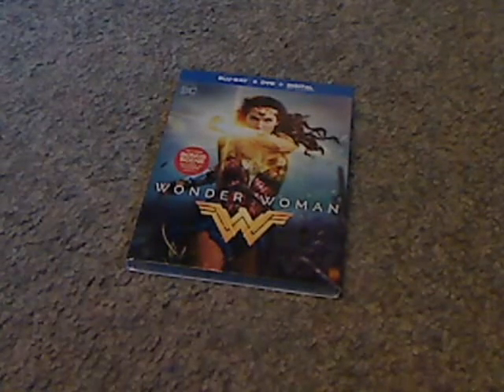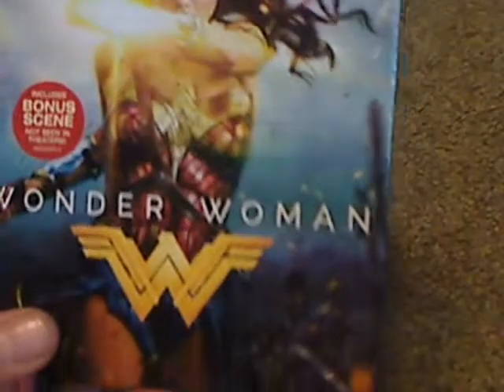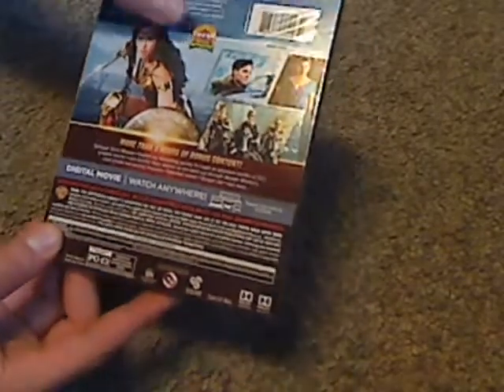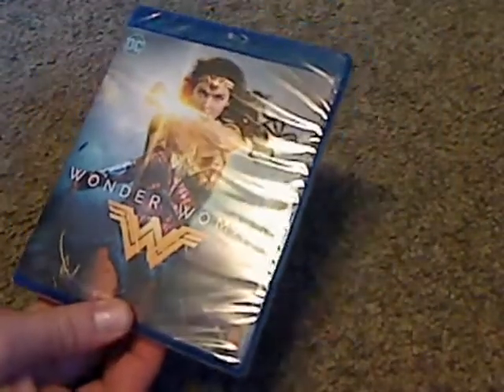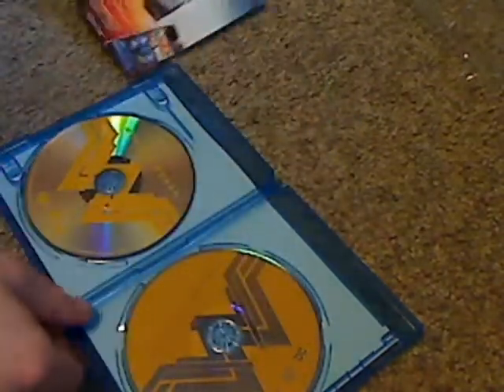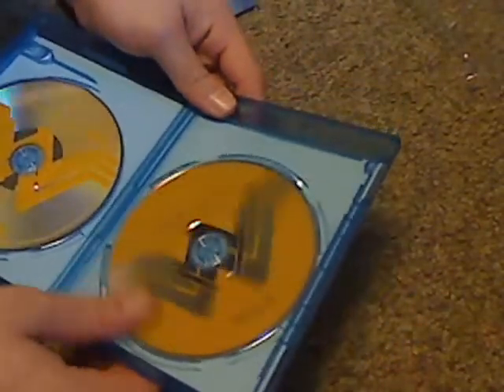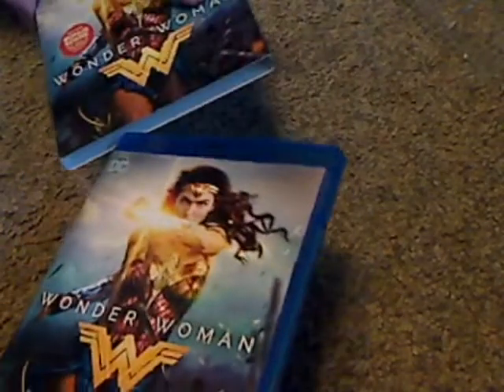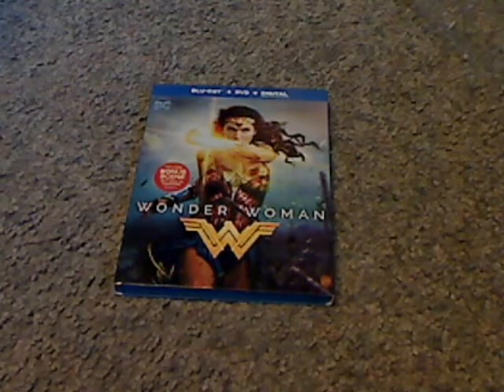Blu Ray Unboxing: Wonder Woman